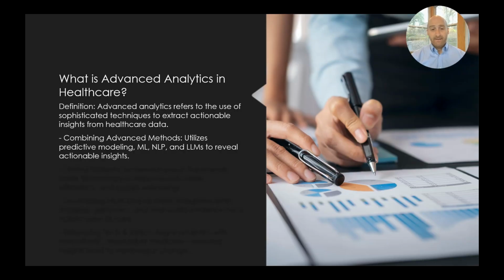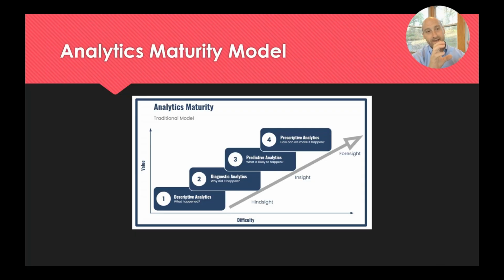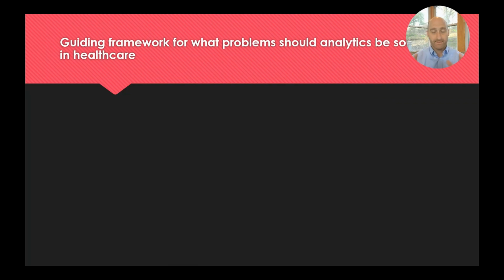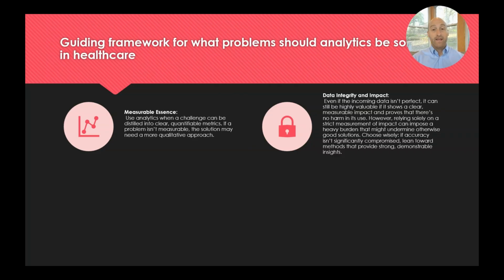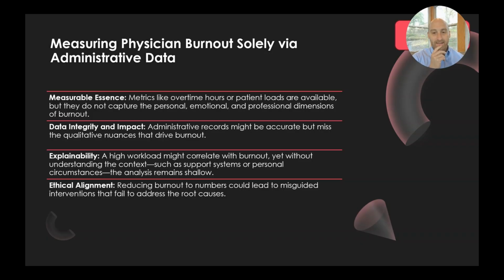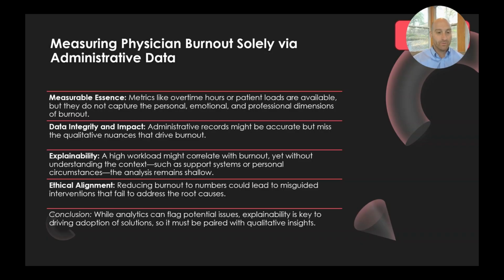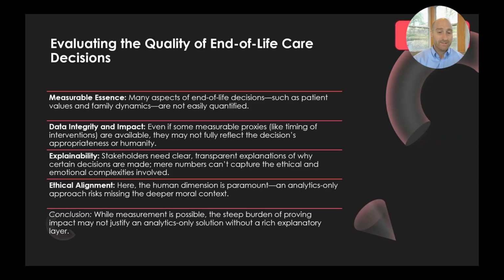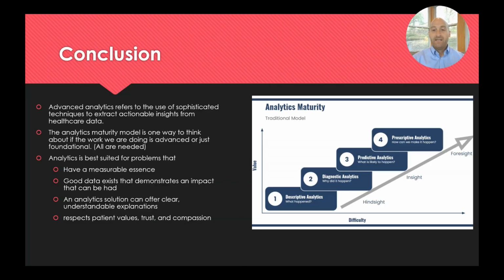Advanced Analytics in Healthcare Introduction Module 1 Introduction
Unlock the power of data-driven care with our first lesson, “Advanced Analytics in Healthcare – Module 1: Introduction.” In just a few minutes you’ll learn what “advanced analytics” actually means in a clinical setting, why it matters to patients and caregivers, and how to decide which problems are worth solving with data science.  Whether you’re a clinician, analyst, or healthcare leader, this module sets the foundation for the rest of the series.

1. Definition & Core Pillars – How predictive modeling, machine learning, NLP/LLMs, and multi-source data combine to create actionable insights
2. Analytics Maturity Model – A simple framework to gauge whether your use case is descriptive, diagnostic, predictive, prescriptive, or cognitive
3. Real-World Examples – Measuring physician burnout, assessing patient-provider trust, evaluating end-of-life care quality, and analyzing surgical-team communication
4. Choosing the Right Problems – The four criteria every analytics project should meet: measurable essence, reliable data, demonstrable impact, and respect for patient values